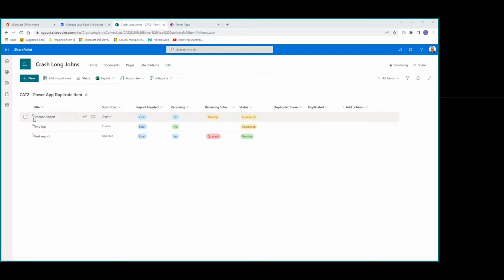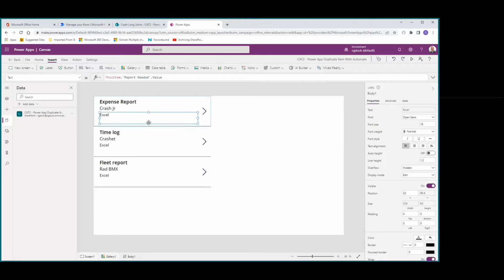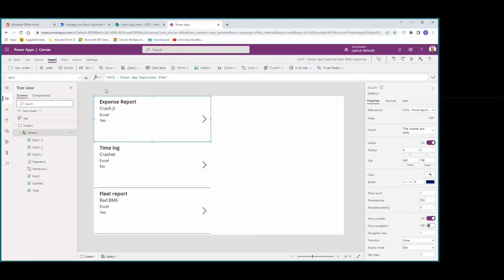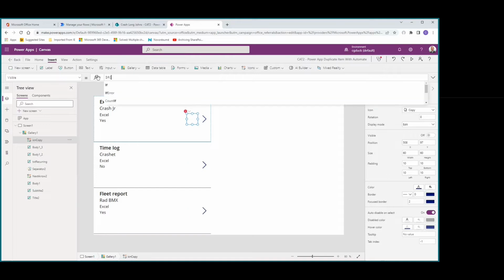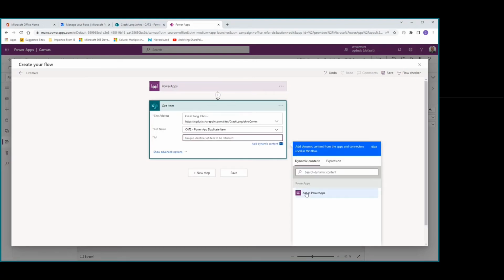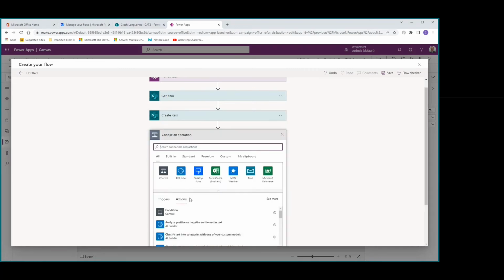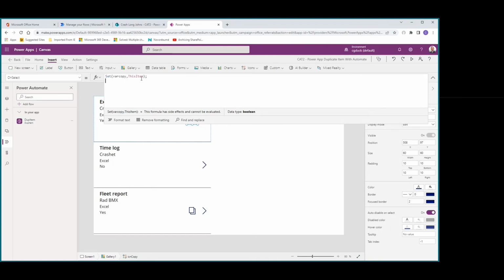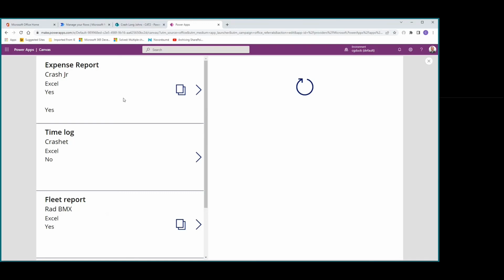CAT2 - Power App Duplicate Item With Automate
In this video I'll show how to handle duplicating an item in your Power App using a button and Automate combination.